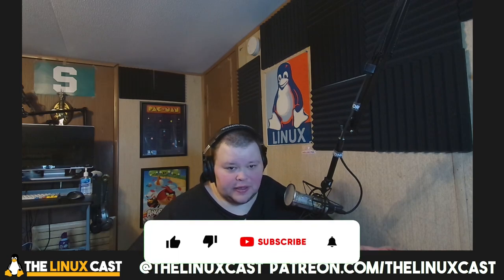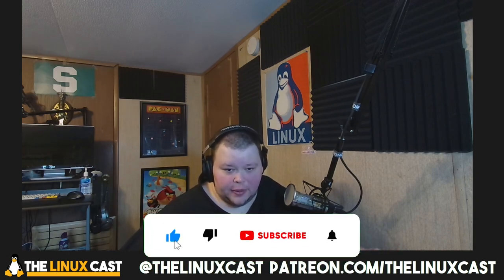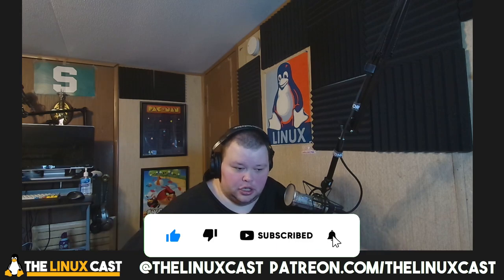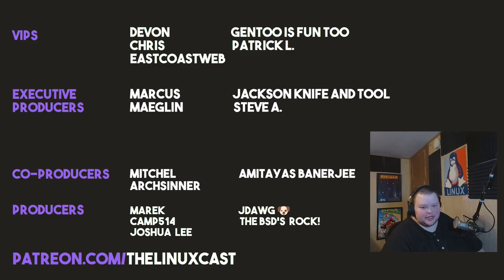Dear Linus, Update Your Computer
Today I talk about something that seems obvious, but really isn't. A PSA for new Linux Users

Amitayas Banerjee  - Tier 2 on YT